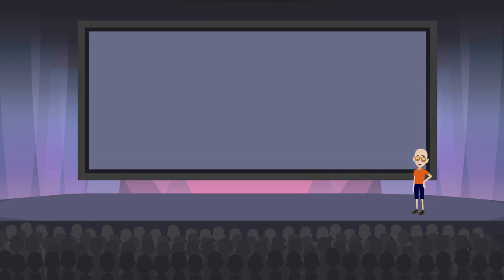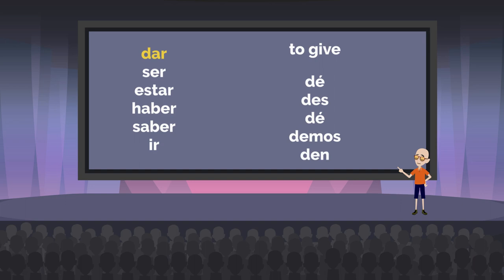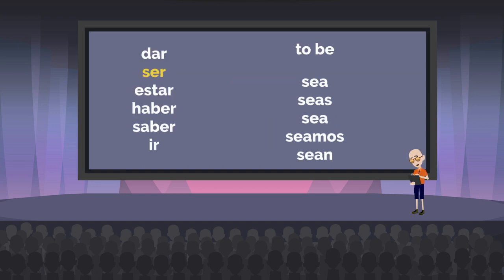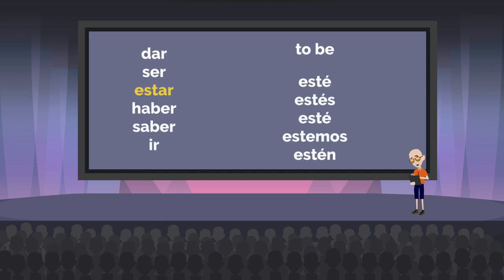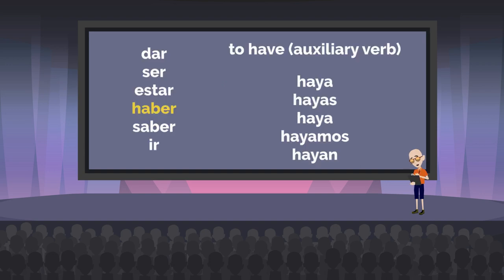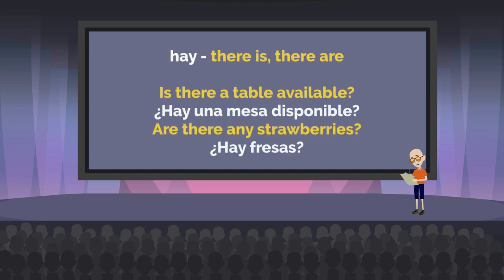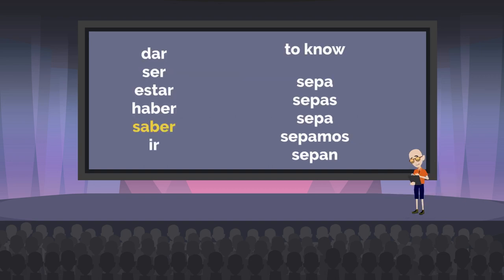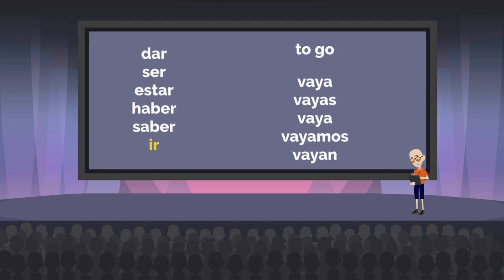Lesson 2 (From Beginner to Intermediate Series)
Want to thank me with a coffee?
Join the Qroo Spanish Crew for more content!

Best AI to Learn Spanish (Langua)
Save an extra 25% on Langua annual plans with my code: QROO (all caps)

FINDING THE DISCOUNT BOX ON LANGUA (It can be tricky)
LAPTOPS: look for 'Add discount' just below the Subtotal and above the tax on the left (if tax applies in your country).
PHONES: You have to click 'Show order summary' when the checkout opens and it will reveal the same thing I described for laptops.